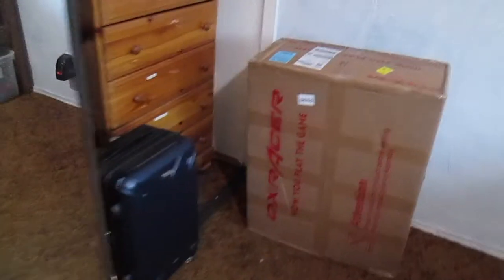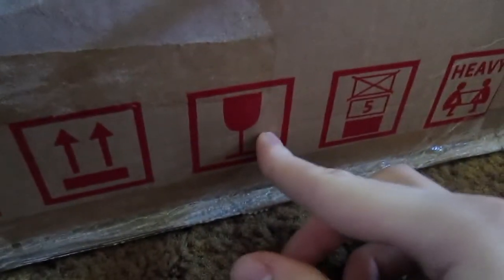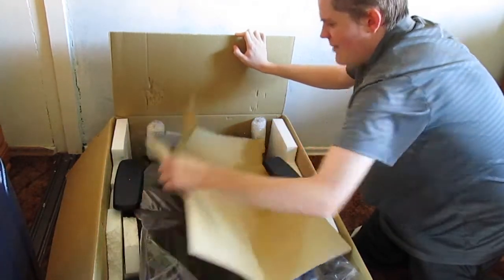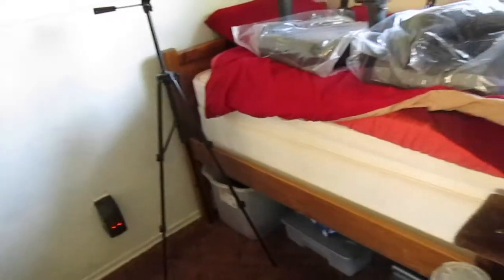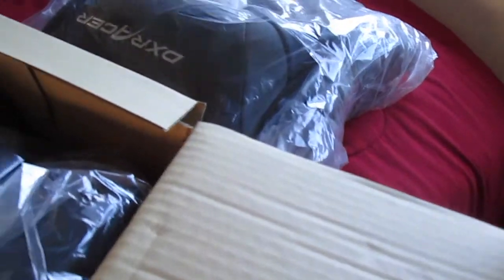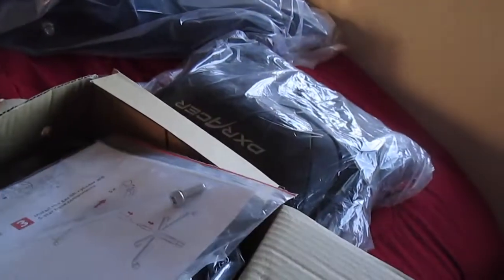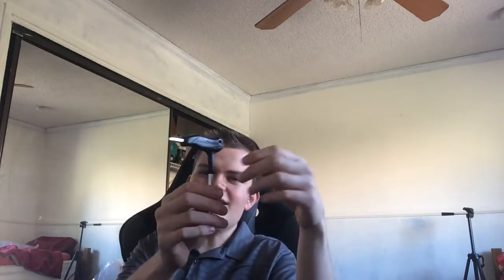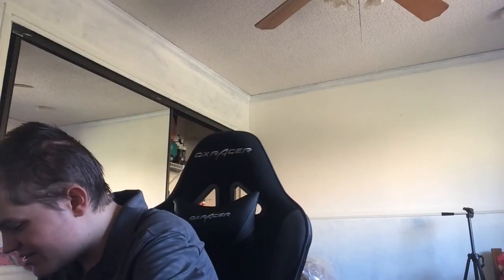DXRacer Chair (unboxing, assembly and 1st thoughts) - [Week 54]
I've been thinking about a new chair for the studio for quite some time now, and my current chair's backrest gave out on me years ago. Finally, I got a DXRacer gaming chair, and it's literally a back saver, and a total lifelong upgrade. It's a Racing Series (ID RAA106/NG) in case you want to find out for yourself. I chose grey for the colour accents because i'm painting the studio walls grey, and it matches my shirt colour in the video as well.

All other socials: airtsc